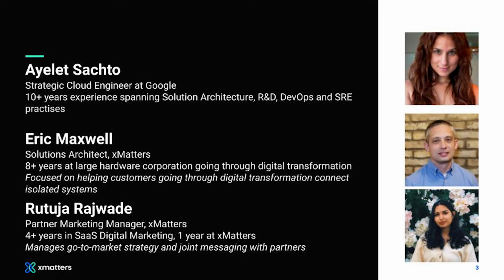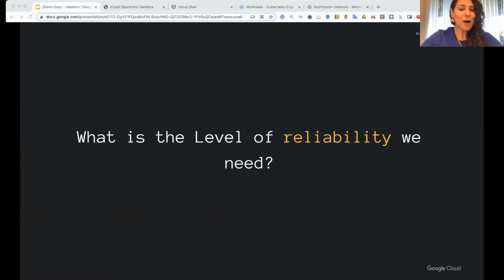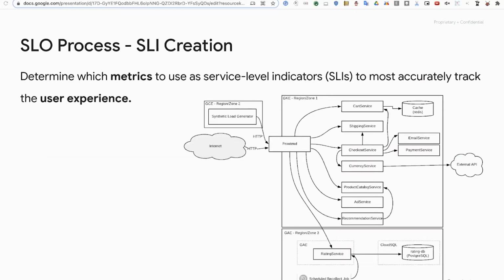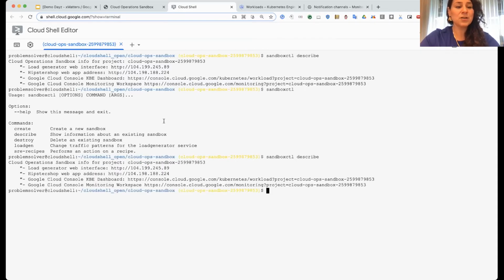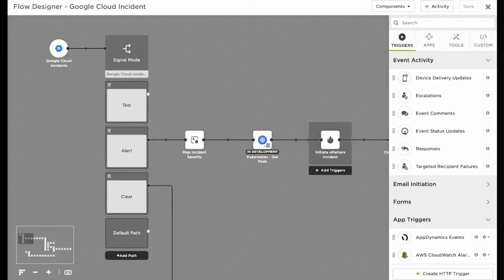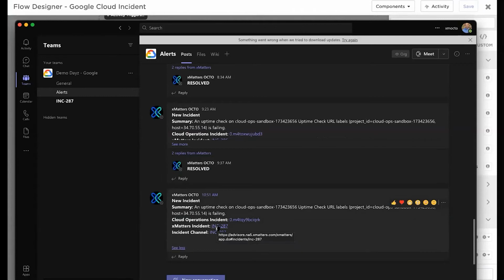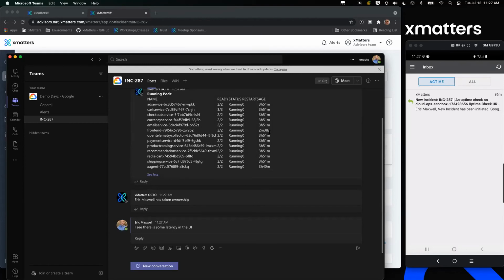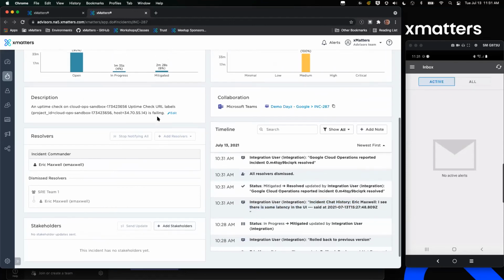Maximize Digital Service Uptime with Google Cloud Operations and xMatters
Looking to speed up app development without sacrificing security? Maybe streamline operations with release channels? Even manage infrastructure with Google SREs? With Google Cloud Operations and xMatters, you can do all those things and more.

Join Ayelet Sachto, Strategic Cloud Engineer at Google, Eric Maxwell, Solutions Architect at xMatters, and Rutuja Rajwade, Partner Marketing Manager at xMatters, as they discuss some of the key functionalities of Google Operation Suite, specifically how to set up and monitor associated actions, and how the xMatters Flow Designer can automate incident response and roll back deployments!